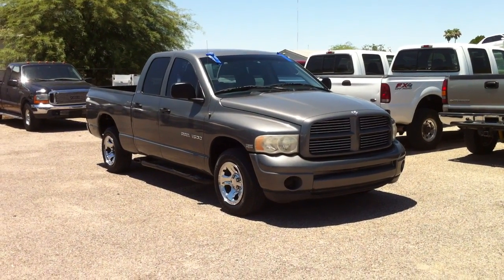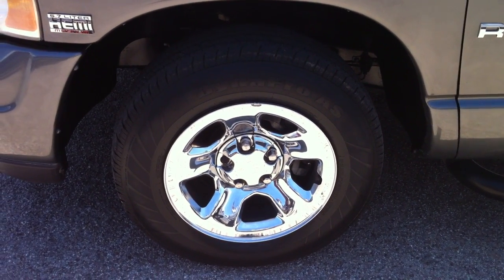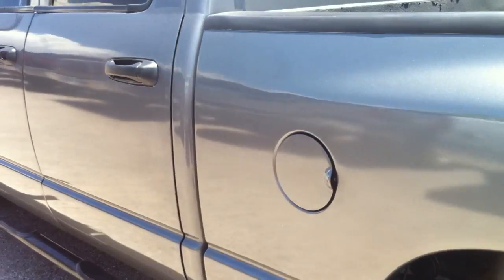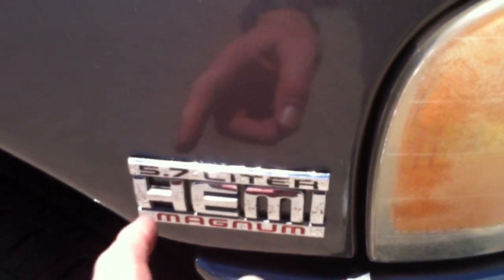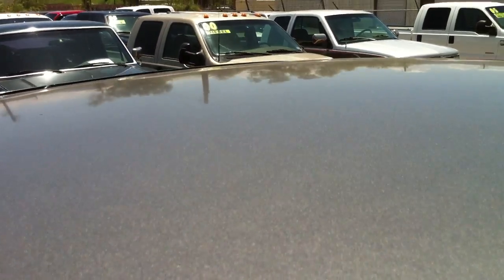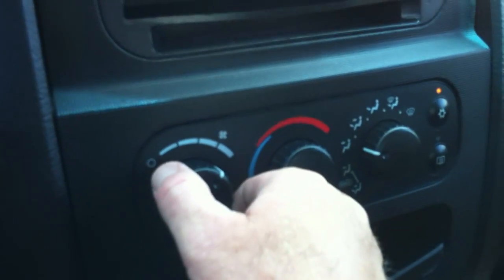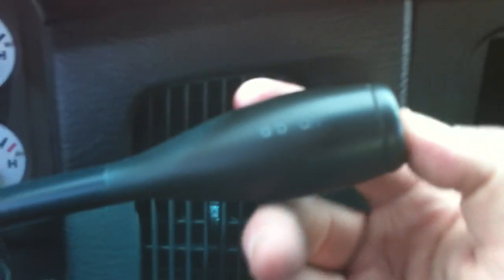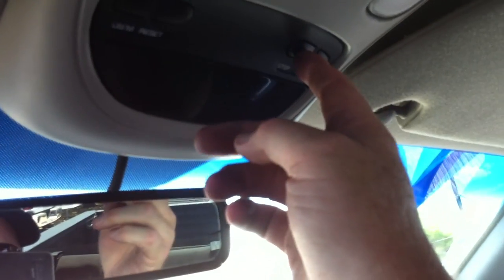02 Dodge Ram 10431 Wheel Kinetics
to learn all about this Dodge Ram and other great trucks